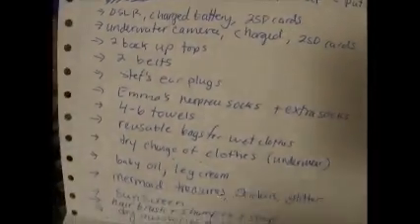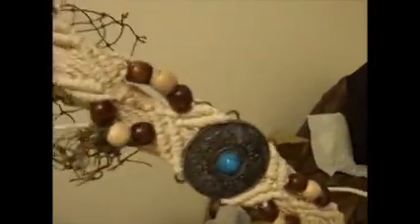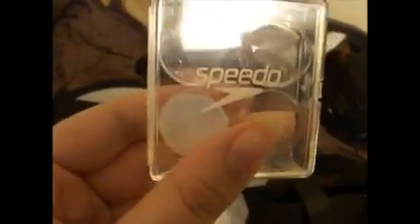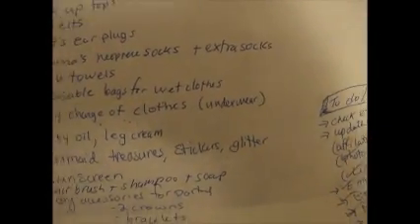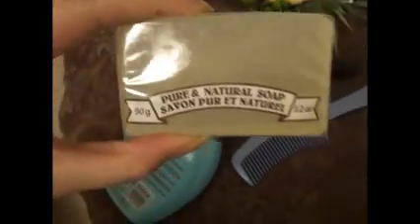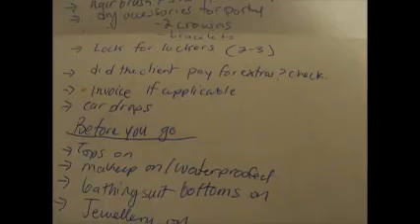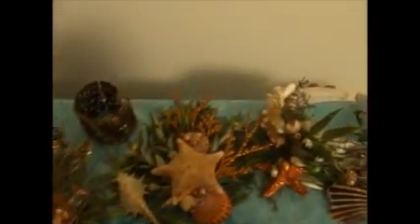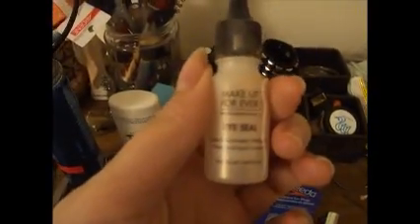Behind the Scenes: Packing for a Gig